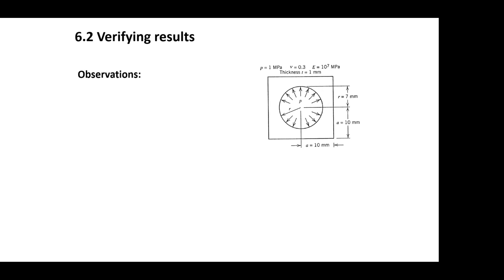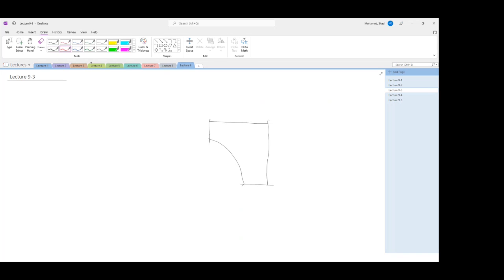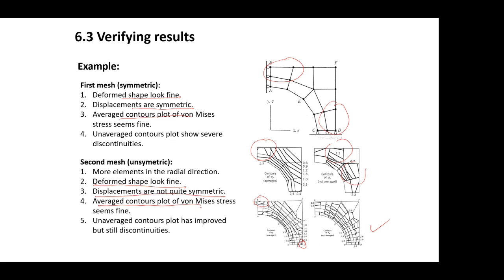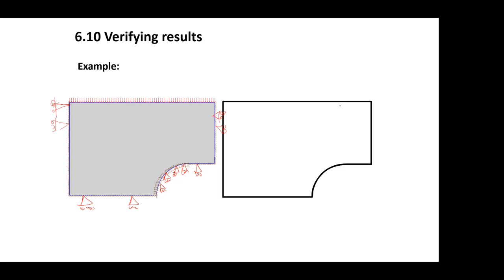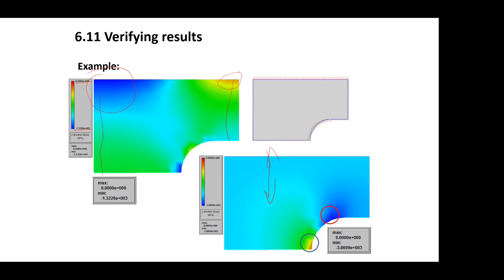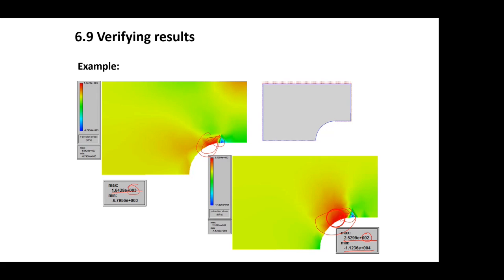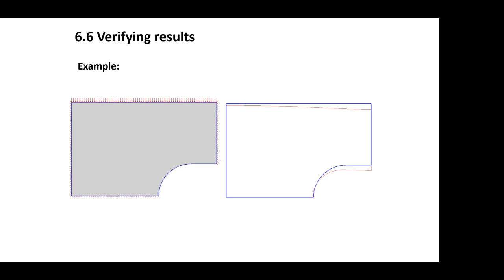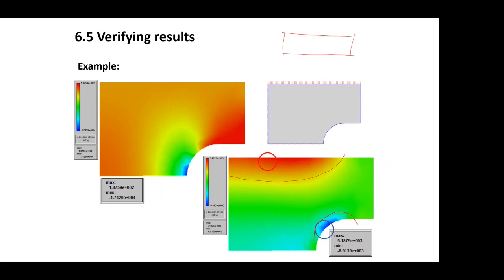Finite element method Lecture 9-2: Understanding and verifying the results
This course covers the fundamentals of the finite element method. This is the the sixth lecture. The full lecture notes and all the examples presented here can be found on my researchgate profile.